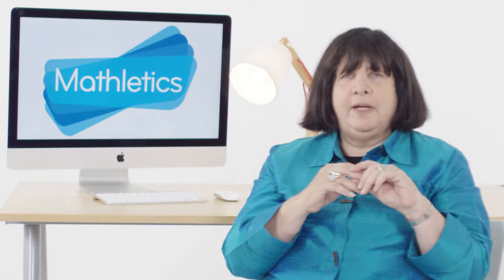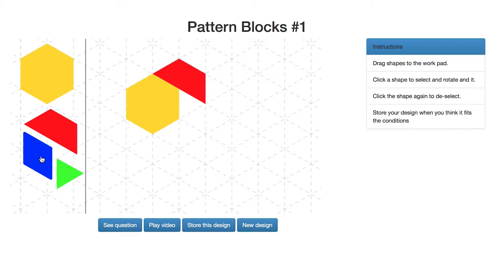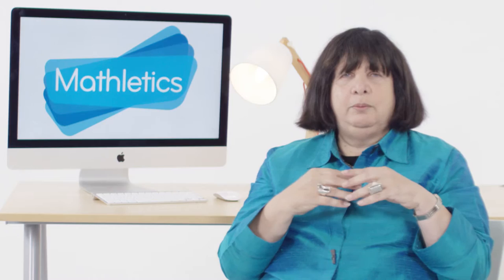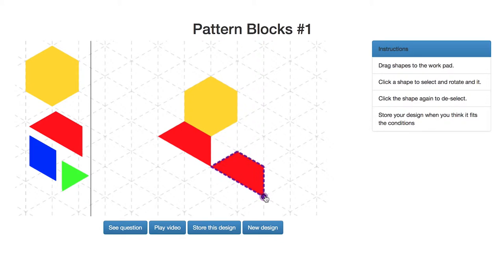Mathletics & Dr. Marian Small: Pattern blocks